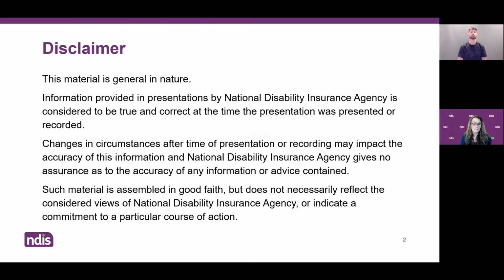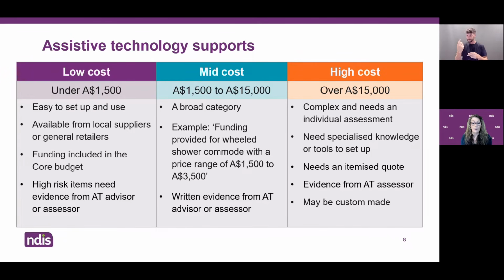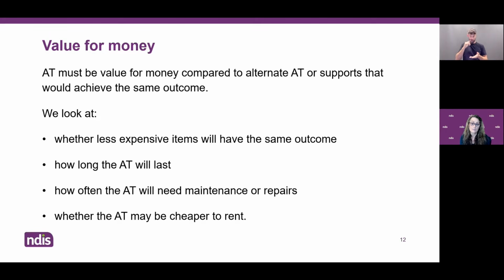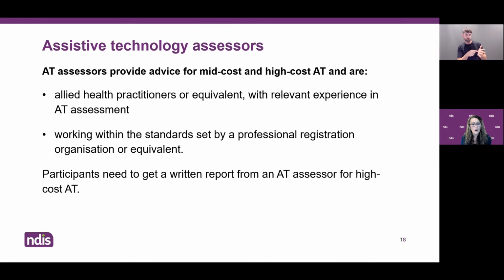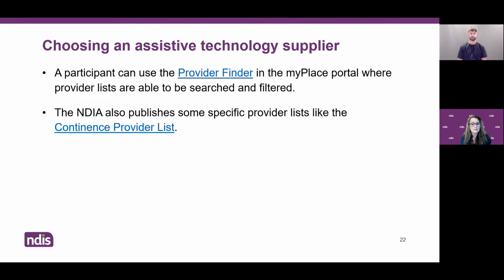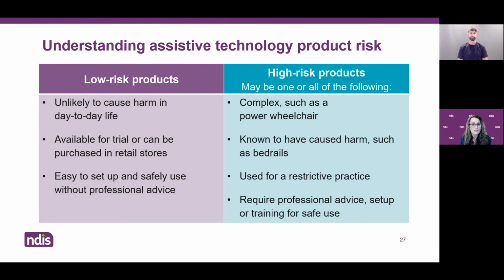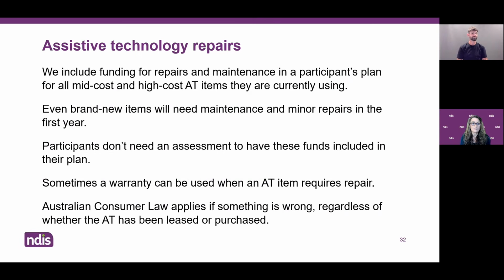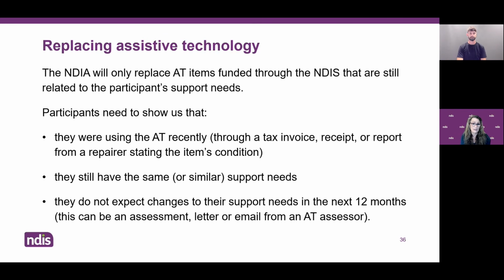Assistive Technology webinar presentation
The information in this video is relevant as of 25 March 2026.